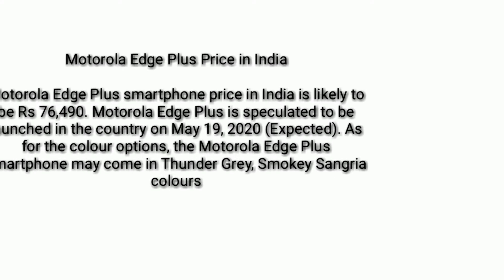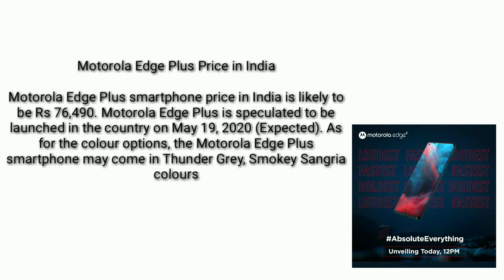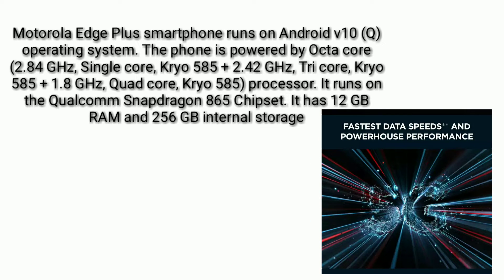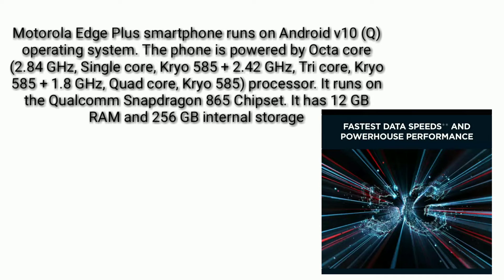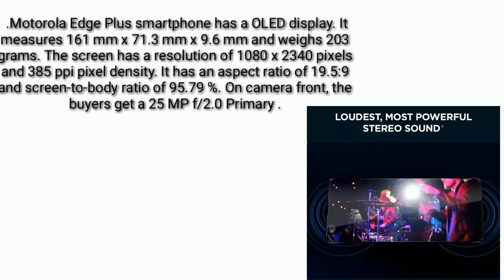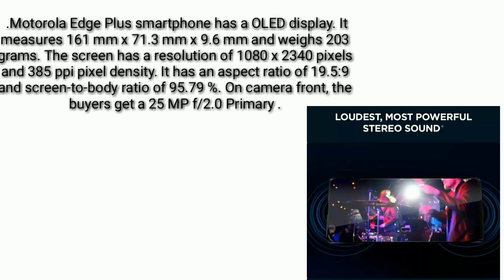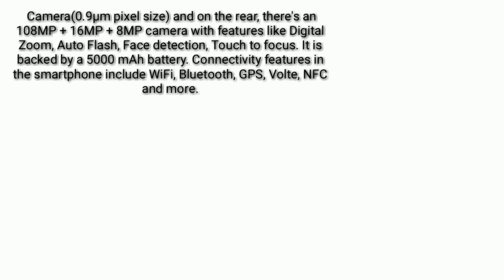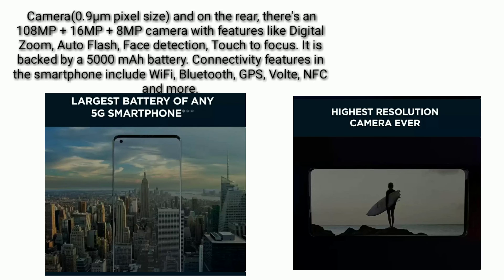MOTOROLA EDGE PLUS UNBOXING.. INDIAN BRAND MOBILE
MOTOROLA EDGE PLUS UNBOXING.. FULL INFORMATION ABOUT MOTOROLA EDGE PLUS.. MOBILE AND WITH PRISE .. AND MANY INFORMATION.